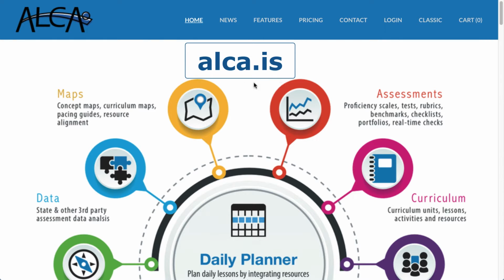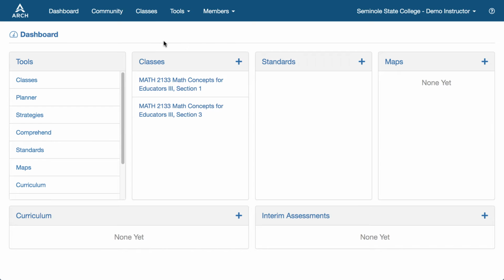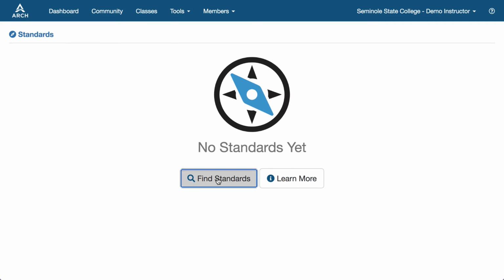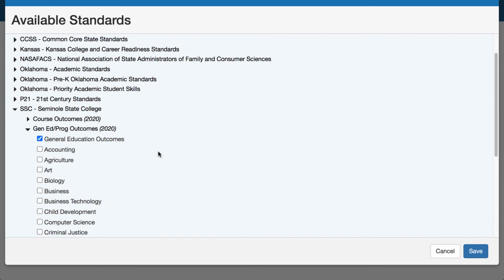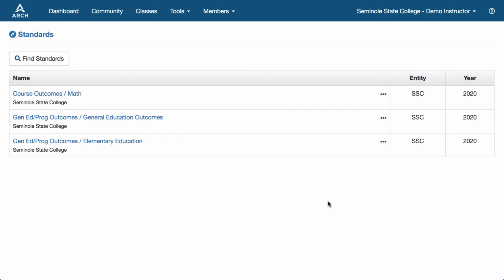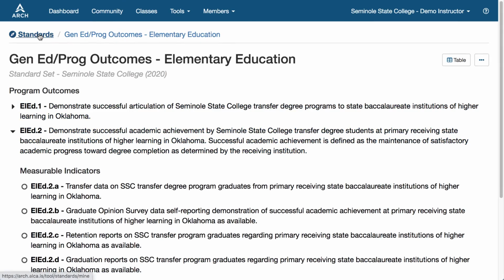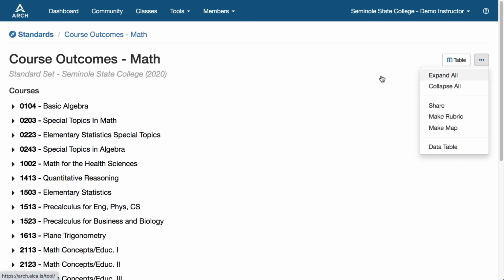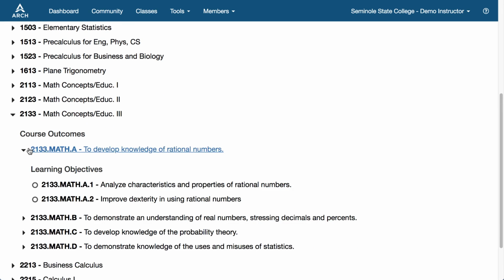1 ~ Organizing Outcomes in Arch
Discover how to favor or organize standards and outcomes in Arch to align to interim assessments.